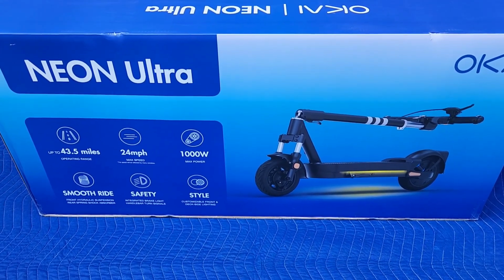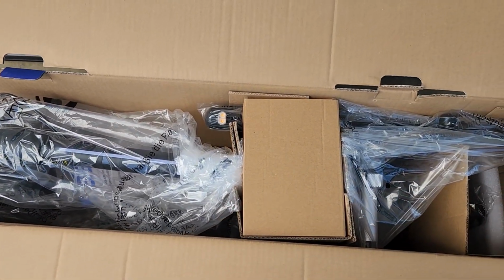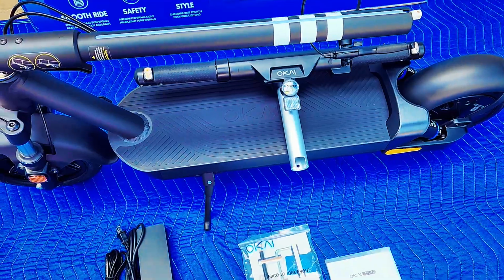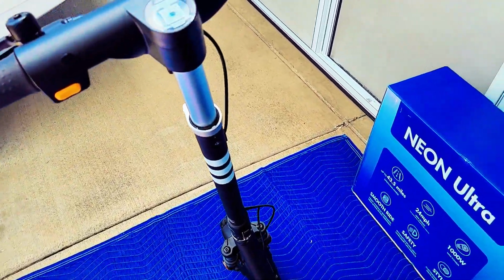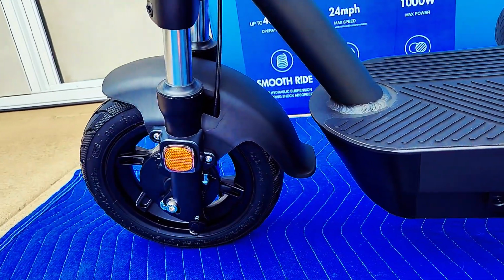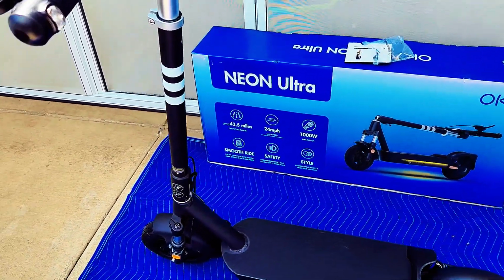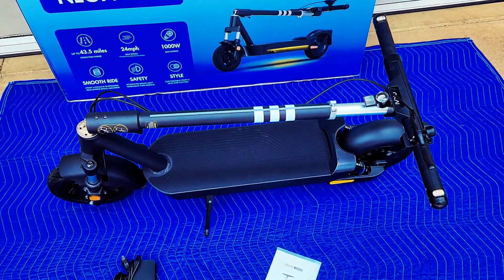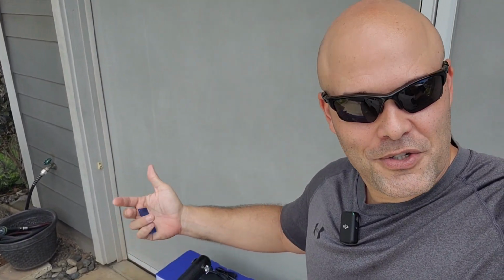Unboxing The Okai Neon Ultra E-scooter: Let's Open It Up!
In this video, I introduce the newest member of the electric mobility lineup, the Okai Neon Ultra escooter. I also show how easy it is to set up, as it comes basically fully assembled. Check it out!